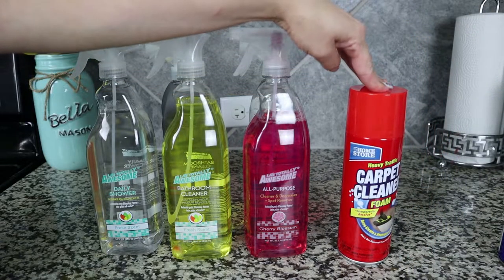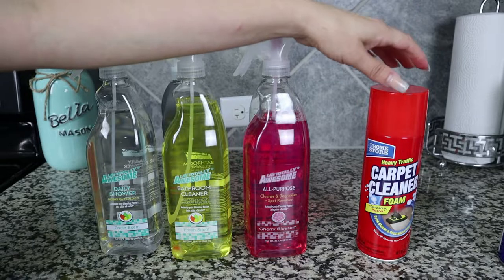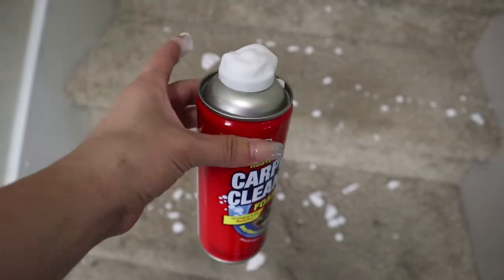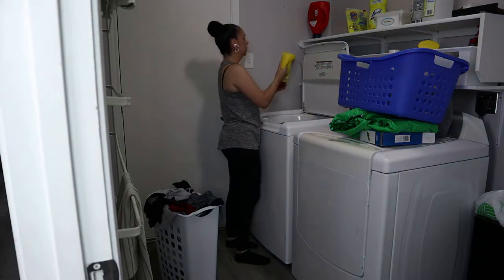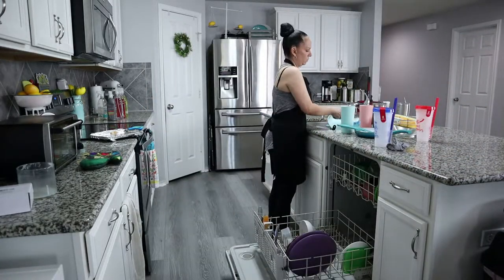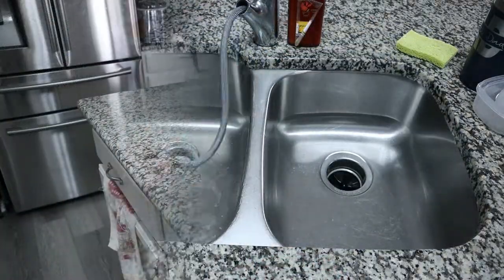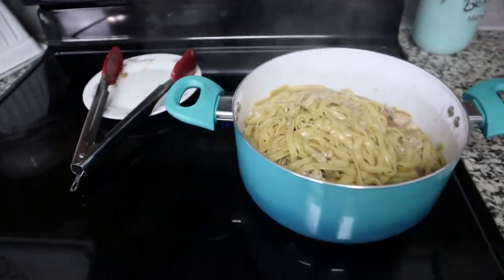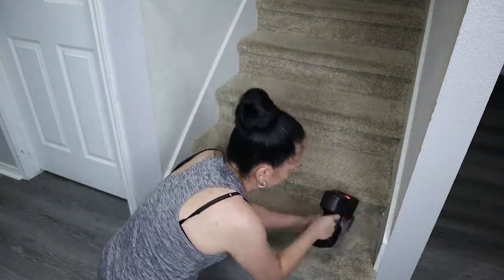GET IT ALL DOWN WITH ME // TRYING NEW CLEANING PRODUCTS // LAUNDRY // ONE POT DINNER MEAL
~ Pot Set

CLEANING PRODUCTS I USED IN THIS VIDEO:
GROVE COLLABORATIVE
~ Mrs. Meyer's Multi-Surface Cleaner
~Caldrea Countertop Spray (Sea Salt Neroli - Yellow Bottle)
~Zwipes Microfiber Cleaning Cloths (48-Pack)
~Great Value Automatic Dishwasher Gel, Lemon Scent
~Ajax Ultra Triple Action Liquid Dish Soap, Orange
~ O-Cedar Easywring Microfiber Spin Mop & Bucket Floor Cleaning System with 3 Extra Refills
~MOOSOO Cordless Vacuum Cleaner 23Kpa Strong Suction 2 in 1 Stick Vacuum Ultra-Quiet Handheld Vacuum with Brushless Motor Multi-attachments (Model: K17)
~Rubbermaid Reveal Spray Mop Kit